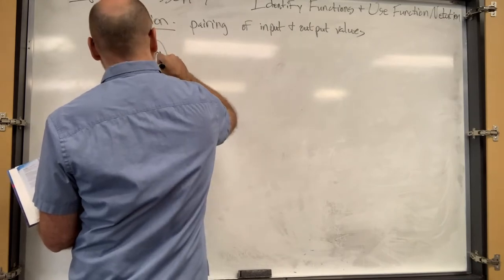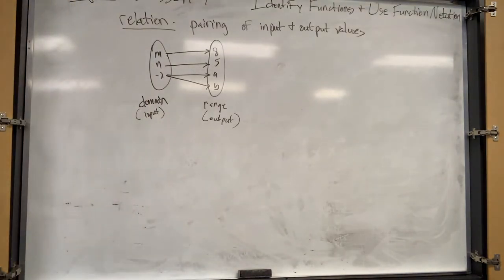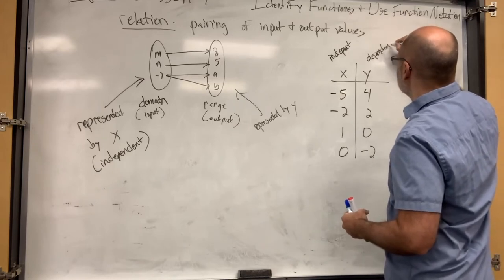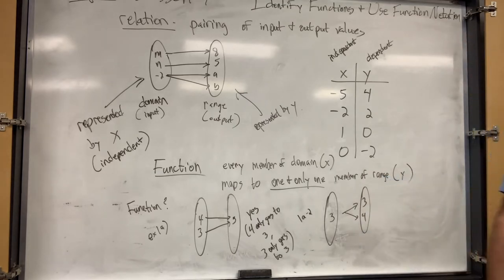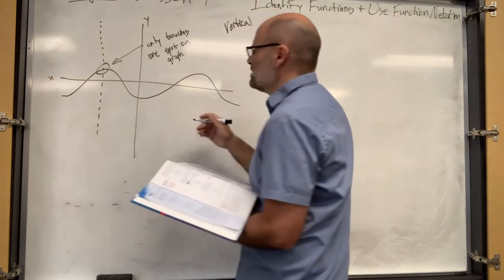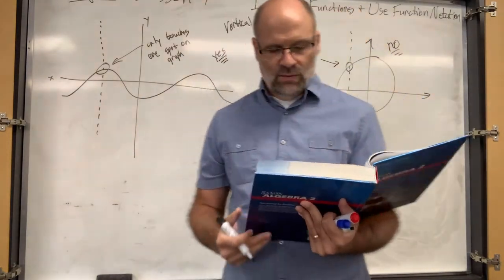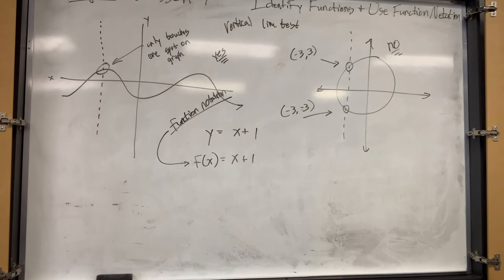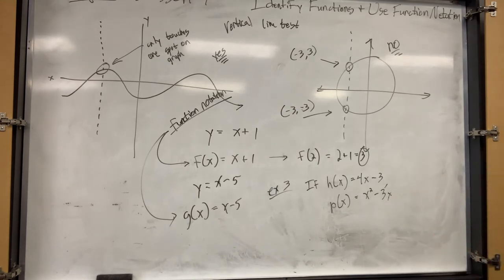Saxon Algebra 2 Lesson 4 - Identifying Functions & Function Notation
Saxon Algebra 2 Lesson 4
Objective: Identifying Functions & Function Notation